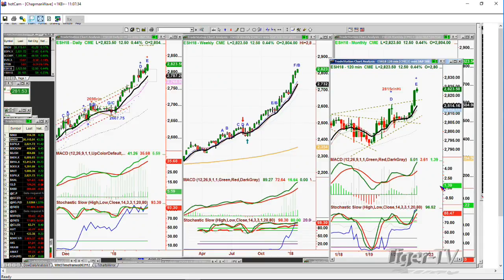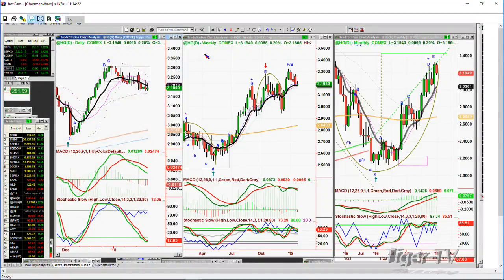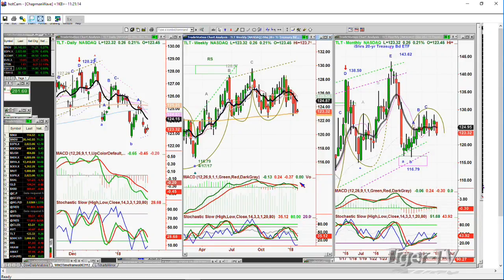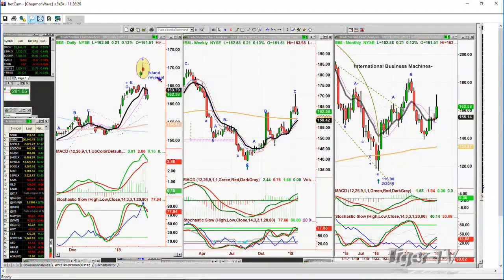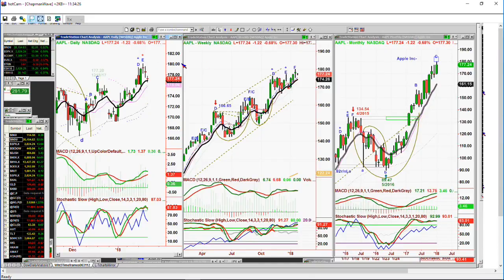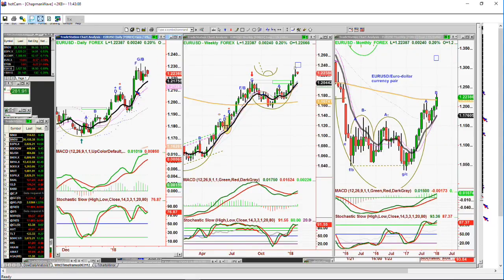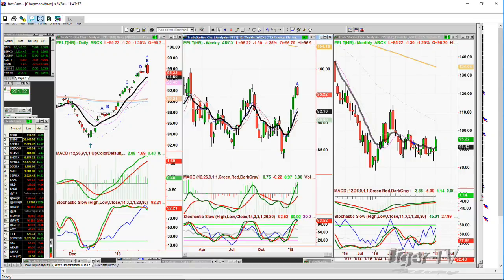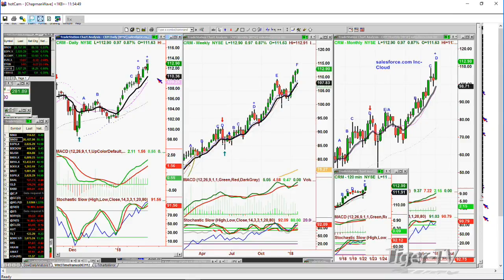January 22rd Tiger Technician's Hour on TFNN - 2018